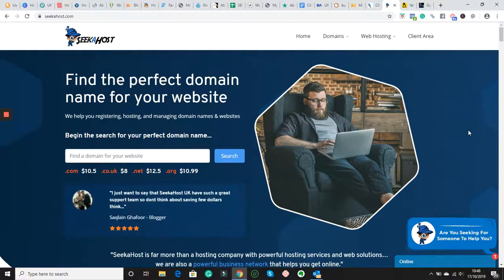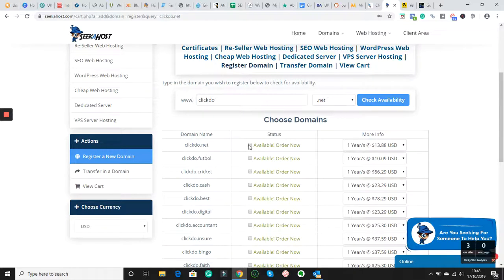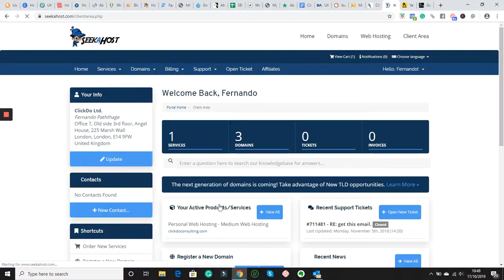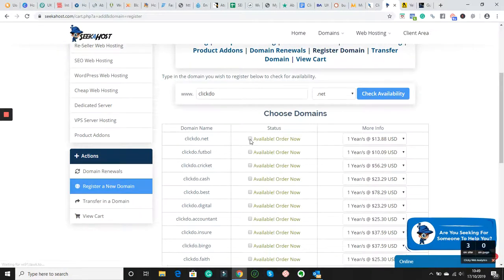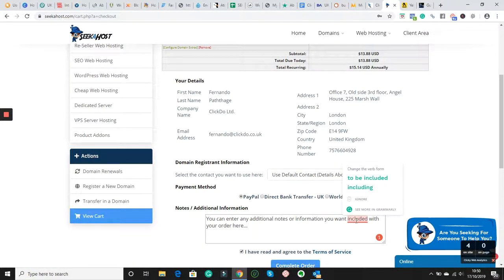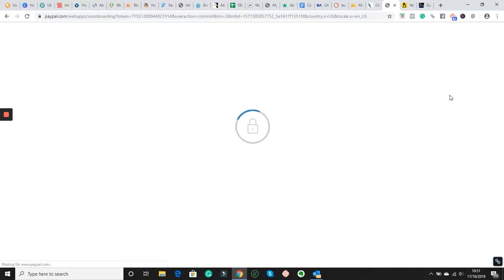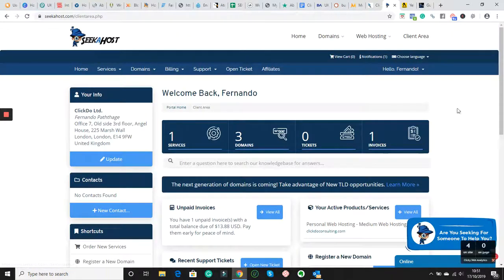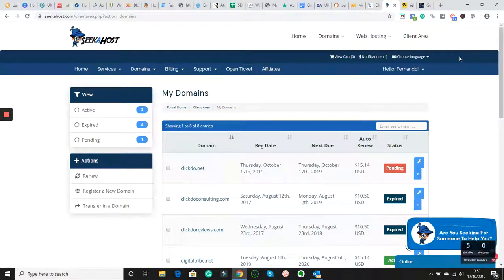How to register a domain name at SeekaHost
Check to learn how to create a website.

read the step by step process on how to register a domain at SeekaHost